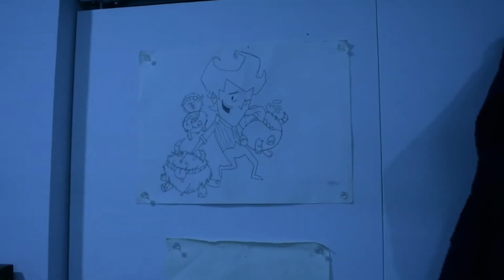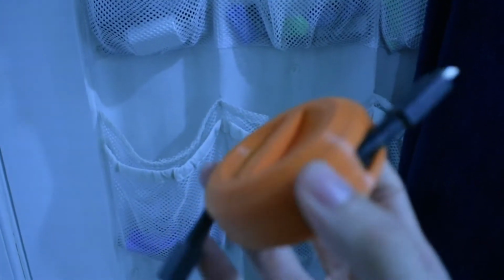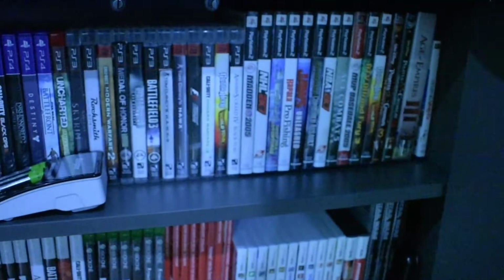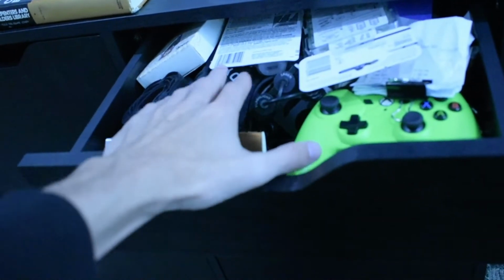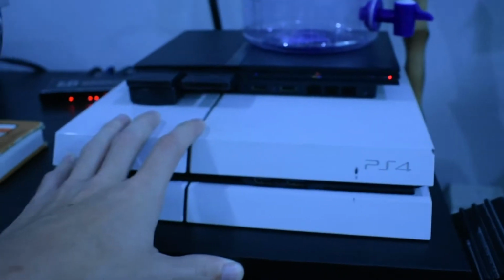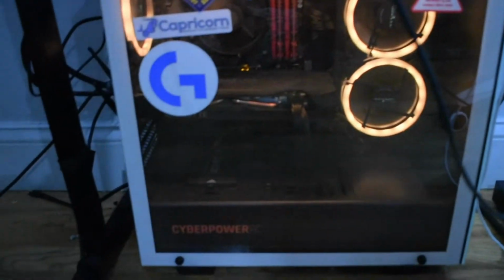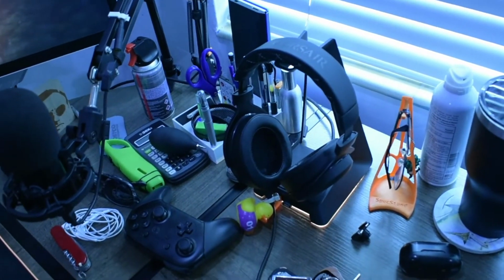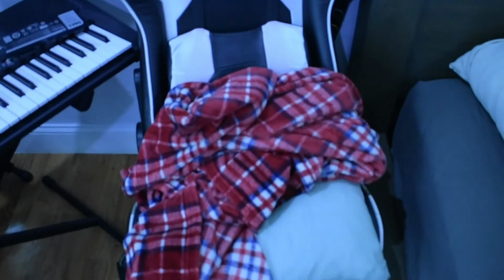Room Tour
Just a short video of me going over some of the objects in my room and what not. I may do another related video at some point in the future we will see.